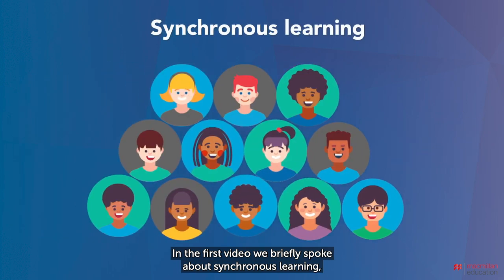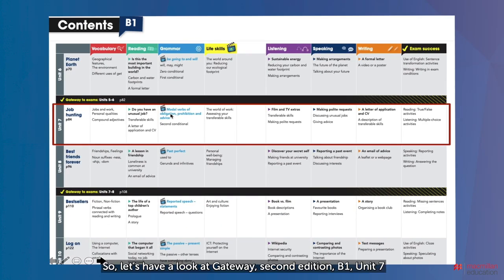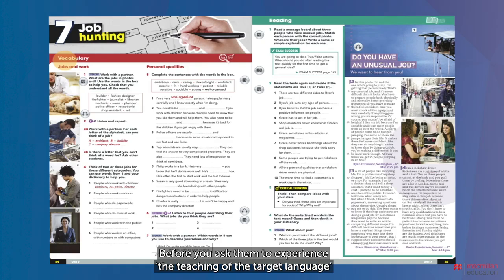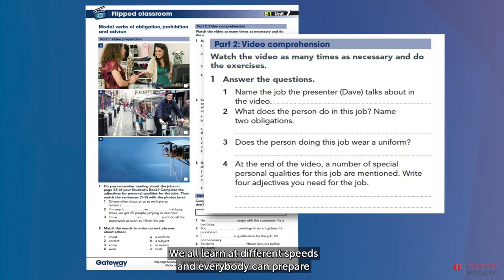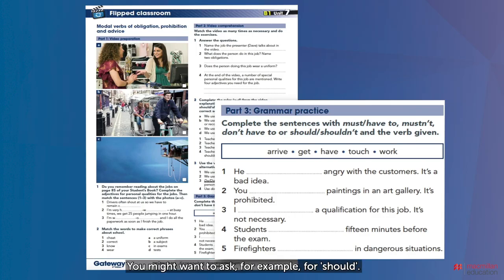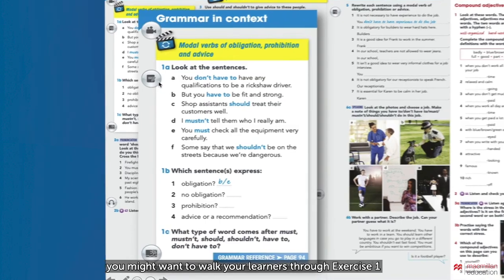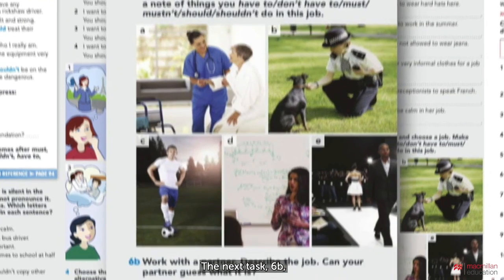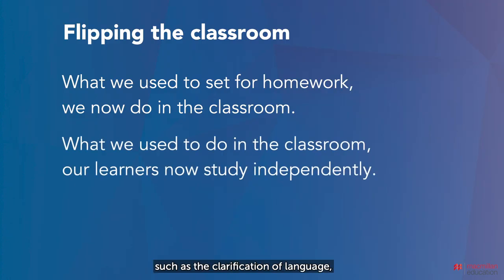The Virtual Classroom Gateway 2nd Edition Making the most of the flipped classroom videos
Дізнайтесь більше на сайті Macmillan Education Ukraine